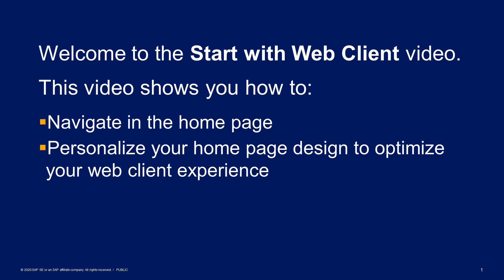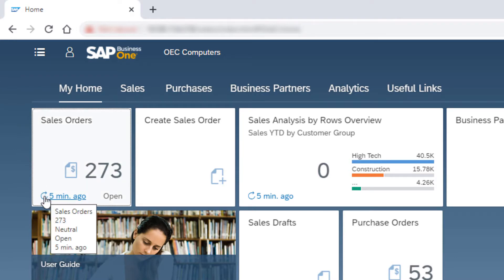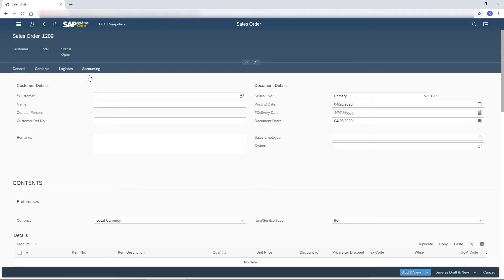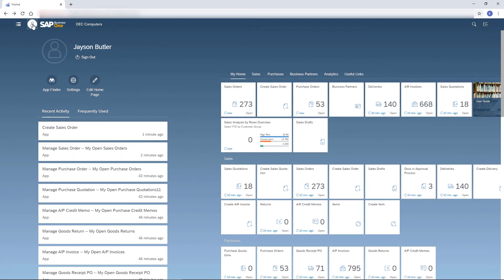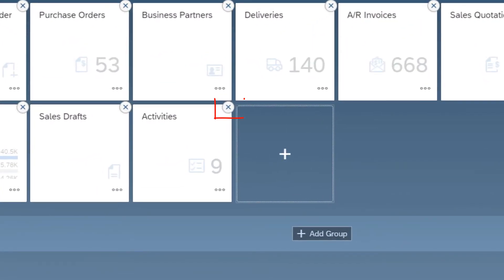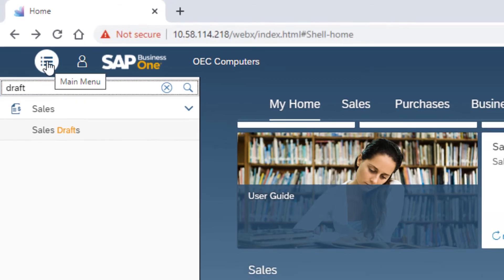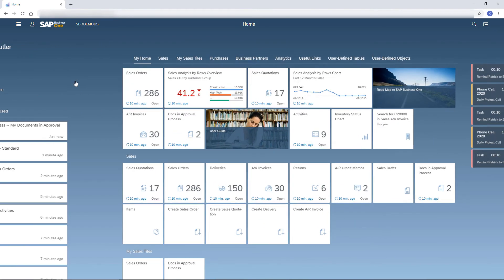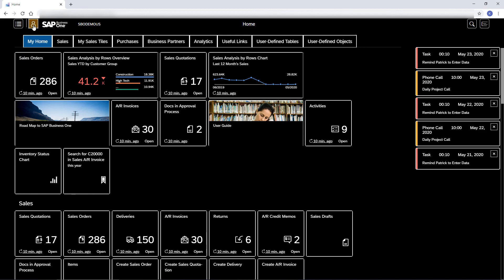Start with Web Client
In this video you will see how to navigate and personalize the home page to optimize your web client experience.

See how our customers are succeeding with SAP Business One for the Pharmaceuticals Industries. If your company has outgrown its small accountancy software, now is the time to discover how SAP Business One can make life simpler.